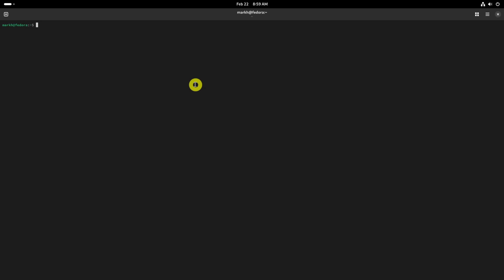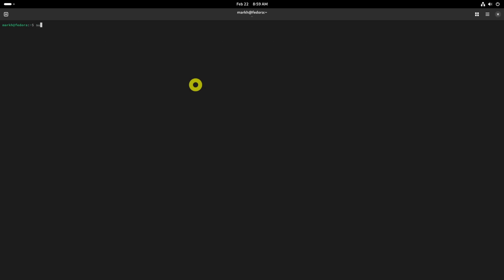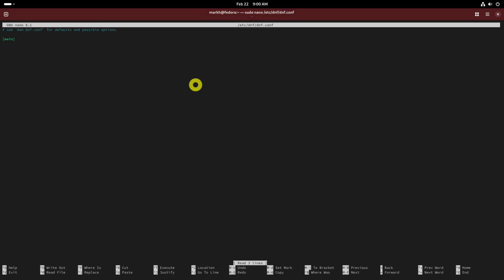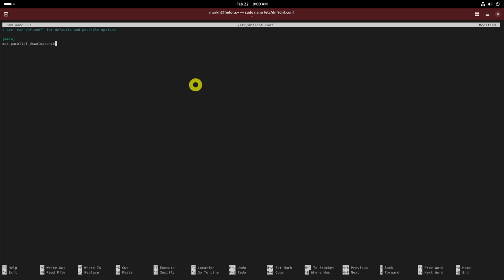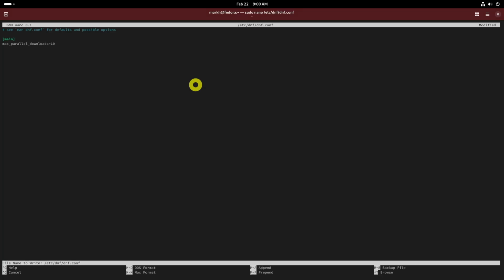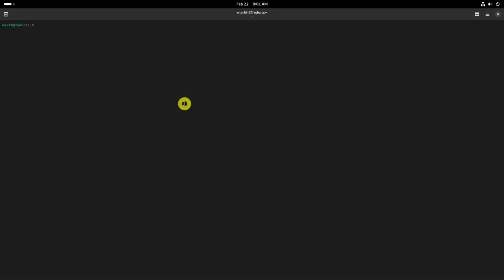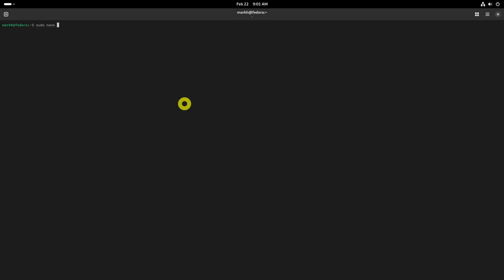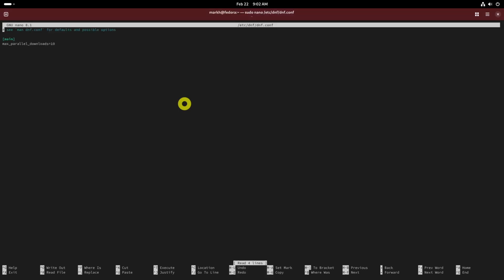How To Speed Up DNF Package Manager In Fedora, RHEL, CentOS, AlmaLinux, Rocky Linux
Increase package download speed using DNF package manager in RPM-based systems.

max_parallel_downloads=10
fastestmirror=True

What you'll learn:
1. Workaround to speed up DNF package manager in Fedora, RHEL and its clones such as CentOS, AlmaLinux and Rocky Linux
2. Speed up DNF Package Manager in Fedora, RHEL and its Clones
     a. How We can increase the download speed while installing packages using the DNF package manager by increasing the maximum number of simultaneous package downloads
     b. How to edit /etc/dnf/dnf.conf file
     c. How to enable DNF parallel downloads
     d. How to tell the DNF to use 10 parallel downloads at the same time
     e. How to increase or decrease parallel downloads
     f. How to perform any package operation with DNF command
3. How to Choose fastest mirror
     a. How to speed up DNF
     b. How to select fastest mirror from the Fedora public mirrors